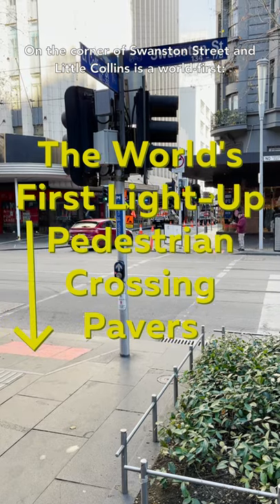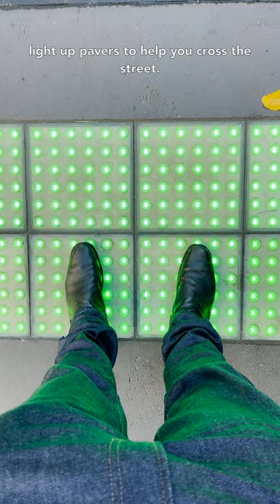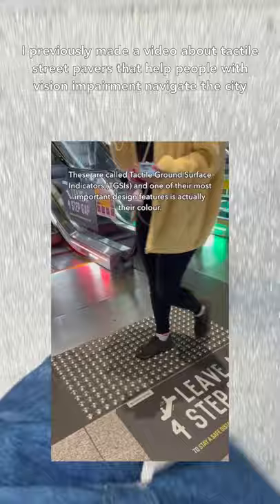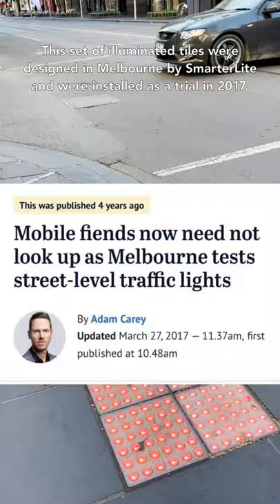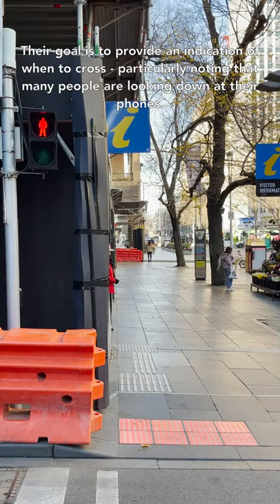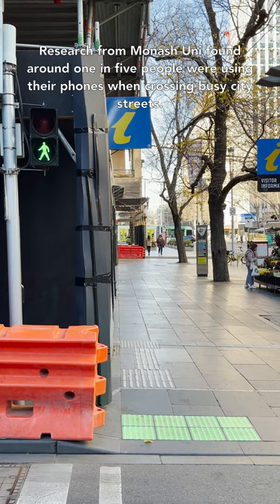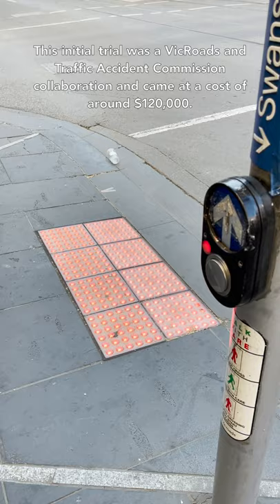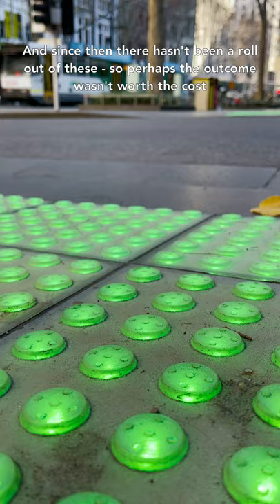World’s First Light Up Crosswalk Pavers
On a Melbourne corner is an unusual light up cross walk. Innovative safety design or should people look up from their phones?